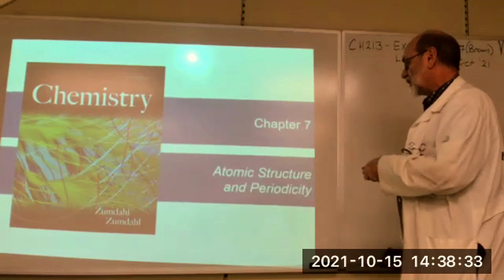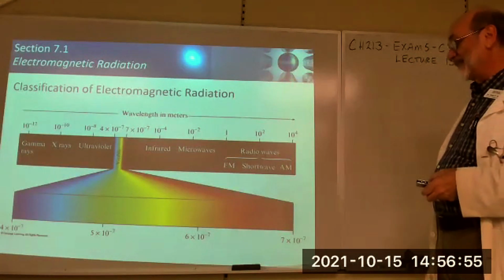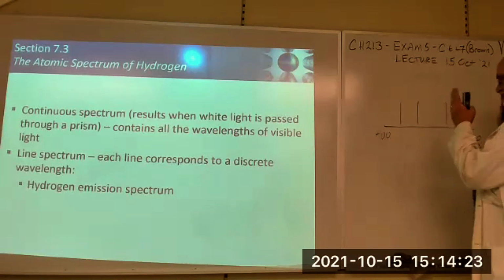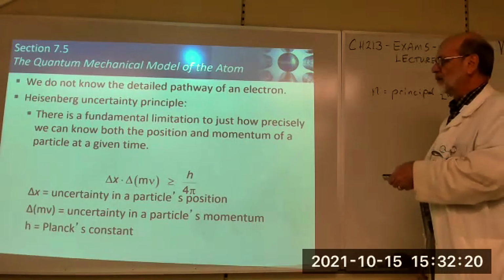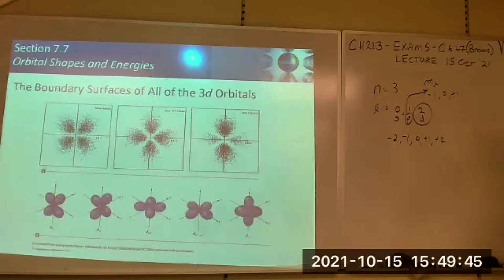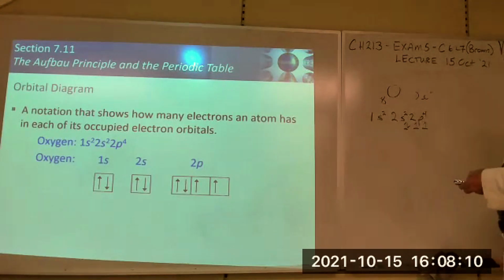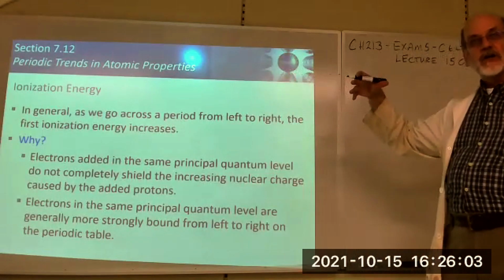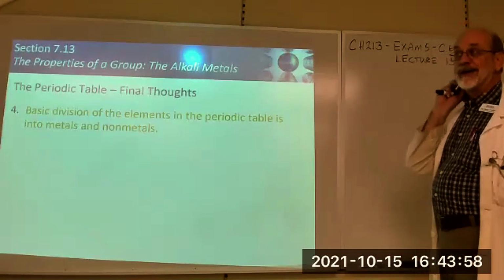CH213 Exam5 (C6 & 7 BROWN) Atomic Structure & Periodicity LECTURE 15Oct2021